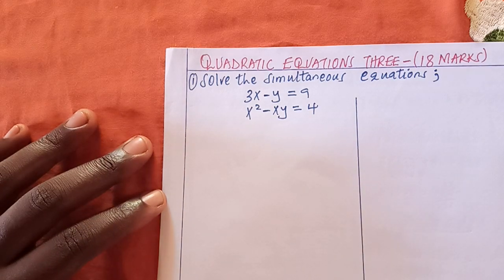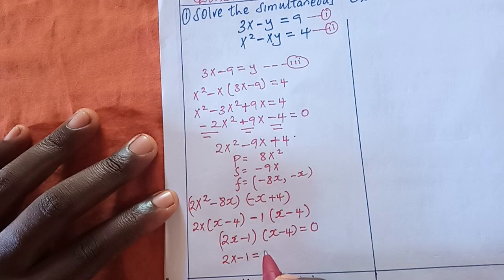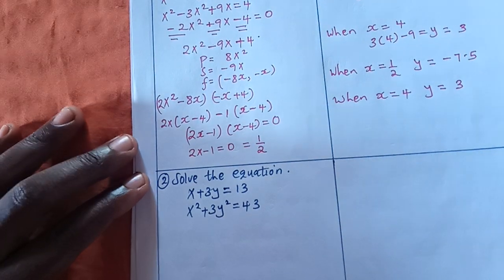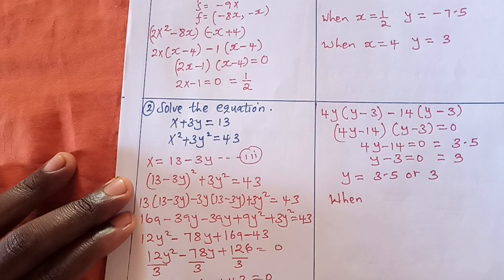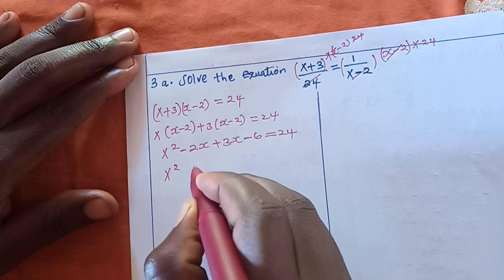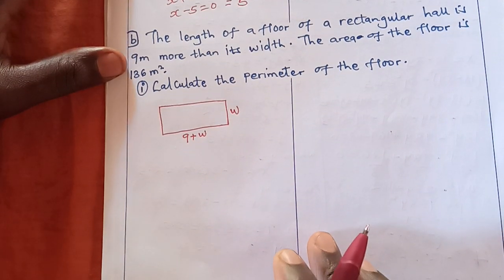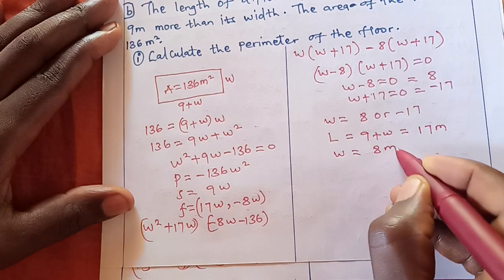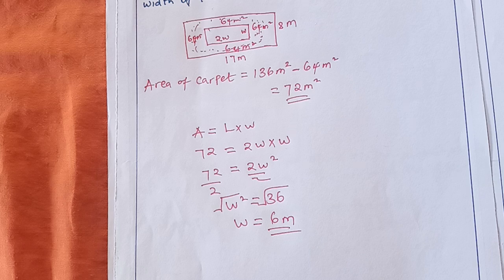QUADRATIC EQUATIONS - (18 MARKS)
This presentation has captured different techniques used in solving quadratic equations and it's application in real life situations